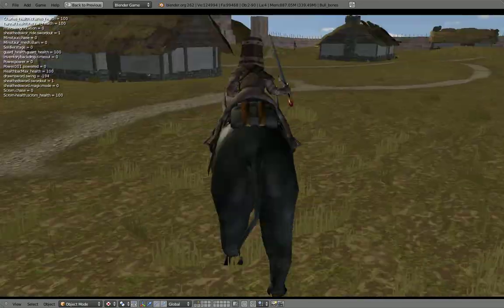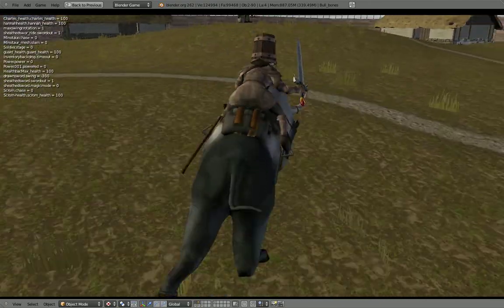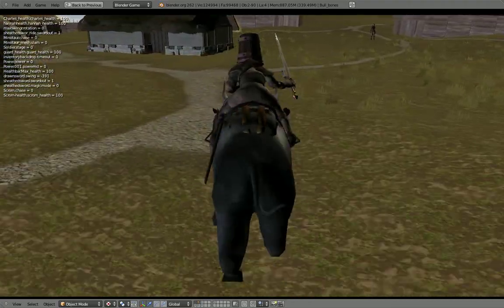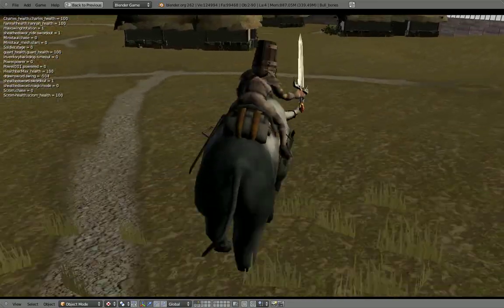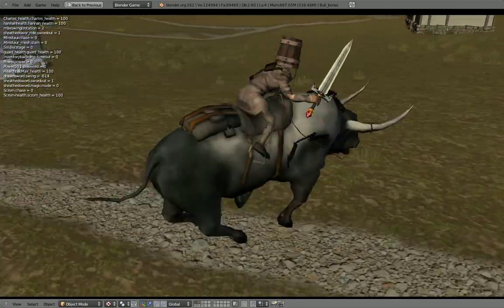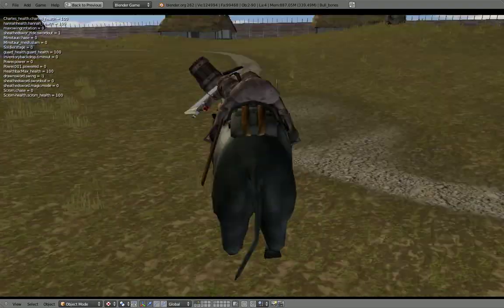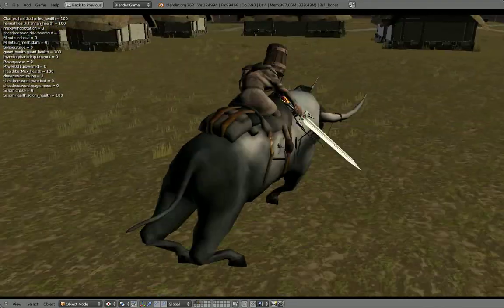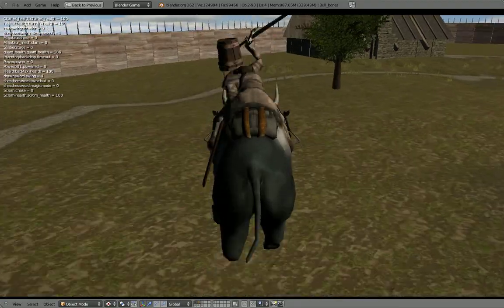Black Fowl: Mounted Bull Combat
So excited to polish it up and add in bull attacks simultaneously.